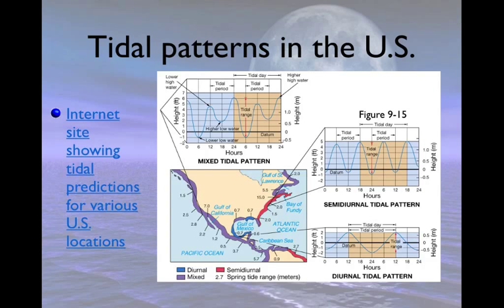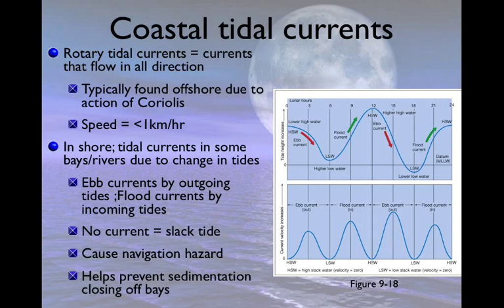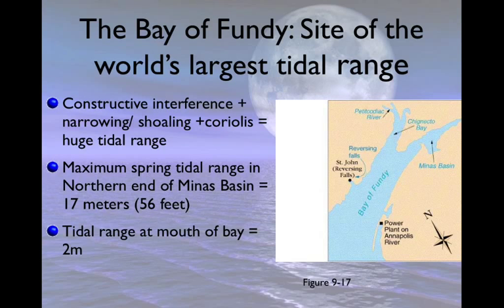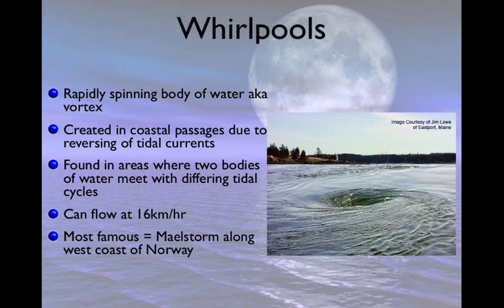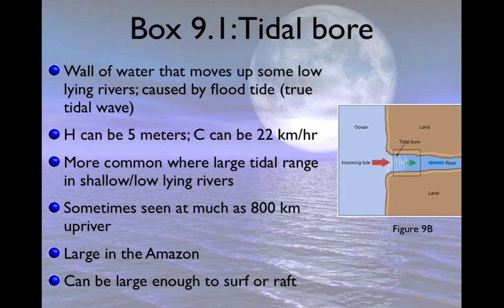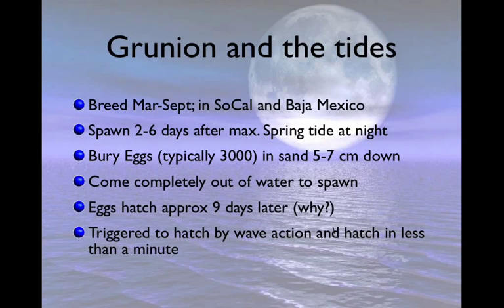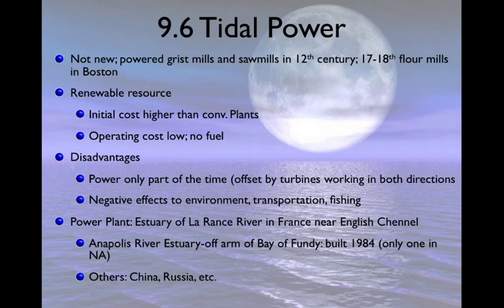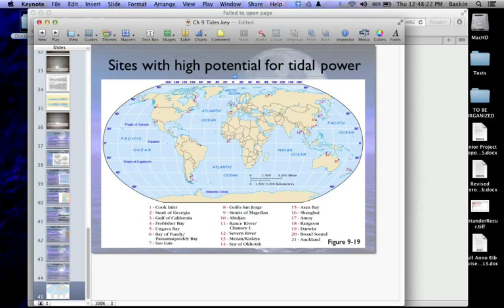Tides 5: Bores, Whirlpools, Power and The Bay of Fundy